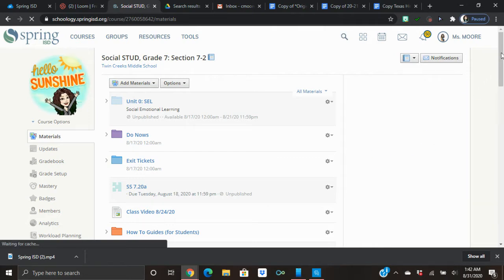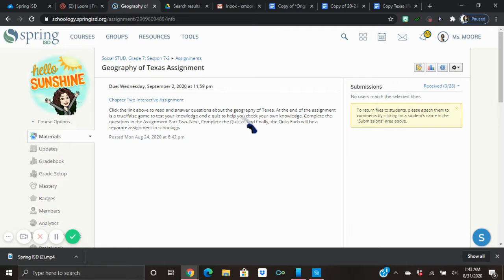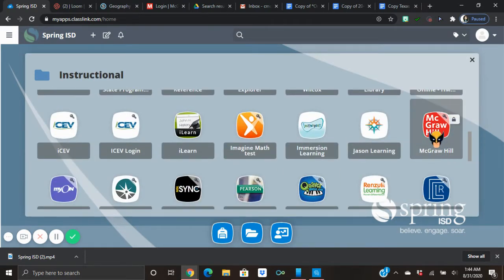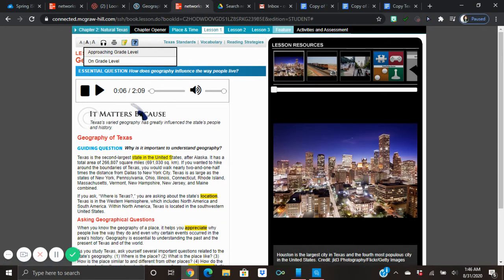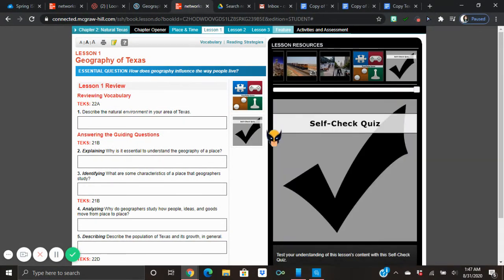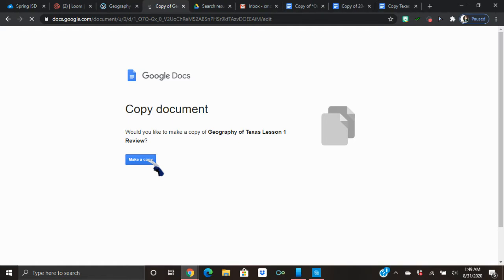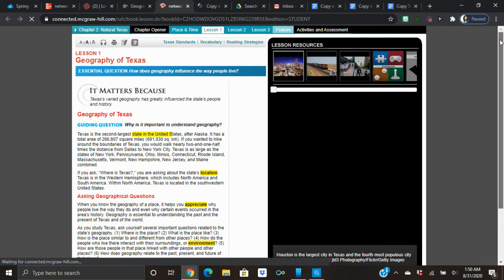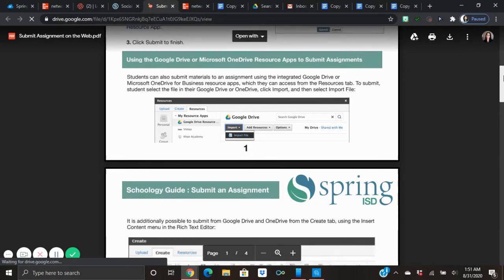Geography of Texas Guided Reading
This video is a tutorial of how to complete the named assignment.